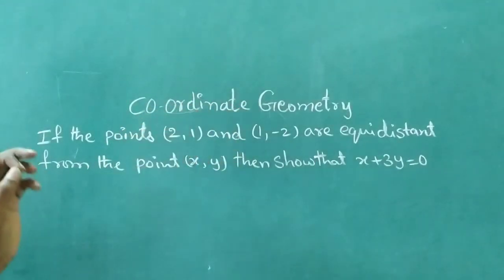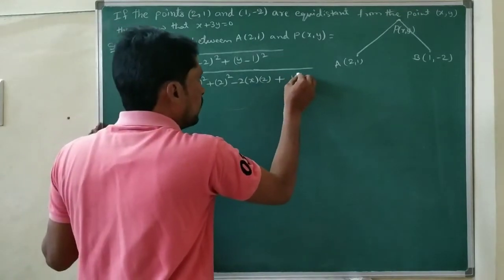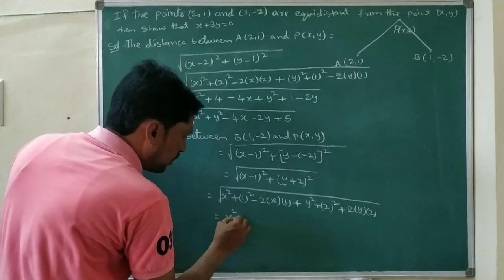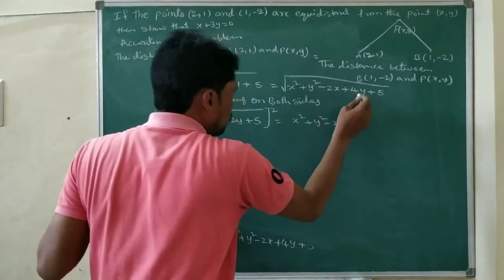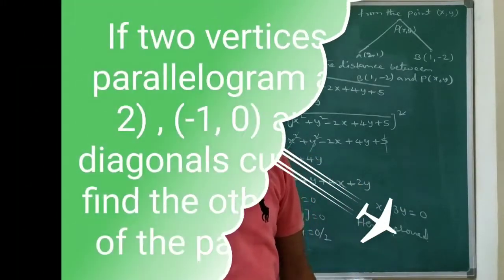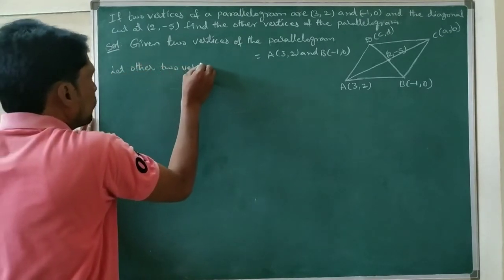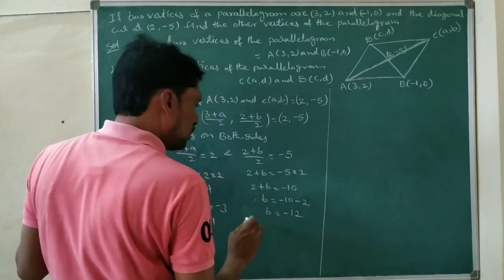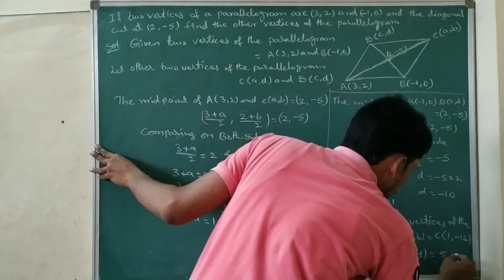EXAM PREPARATION -6//CO-ORDINATE GEOMETRY//short answer questions//CLASS 10//MATHS //T.S&AP and CBSE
present am posting class 10 videos

How write maths exam
How to prepare exams
How to prepare exams in short time
The exam
Exam preparation
How to get 10/10
Exam Preparation plan
Exam tips
Exam preparation tips
How to get get score in exam
Exam plan
Exam planning
Exam planner tips
How to get 10/10in maths
How to prepare maths exam
 How to prepare maths exam in short time
Board exams
Ssc exam
Ssc board 10th class maths exam
maths exam class10
Final exams
Final ssc exams
Exams ela prepare avvali
vedicbrilliantmatheducator

Exam  preparation -1

Exam  preparation -2

Exam preparation -3

Exam preparation-4

Exam preparation -5

If two vertices of a parallelogram are (3, 2) , (-1, 0) and the diagonals cut at (2, -5) find the other vertices of the parallelogram

If the points (2, 1) and (1, -2) are equidistant from the point (x, y) show that x+3y=0